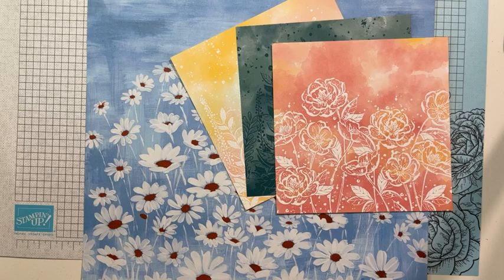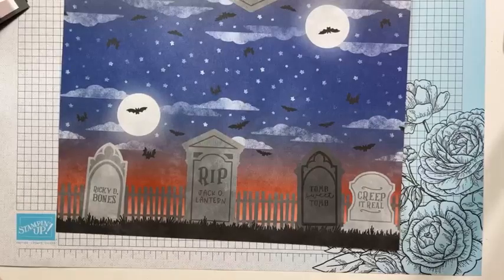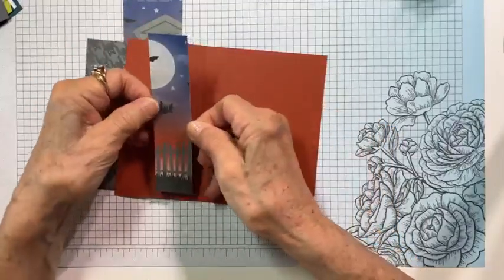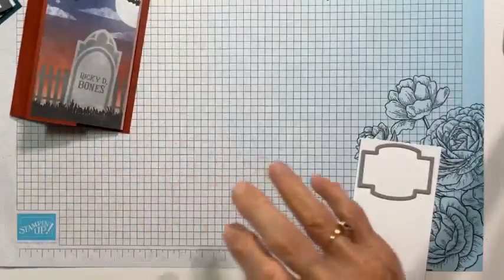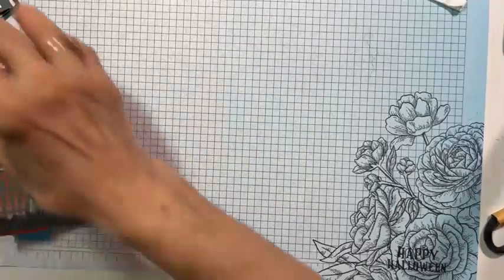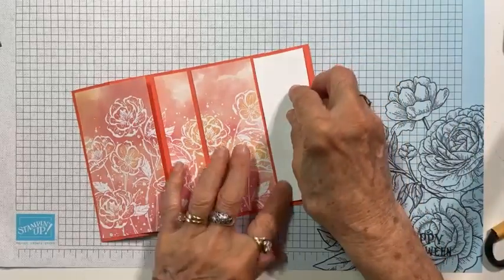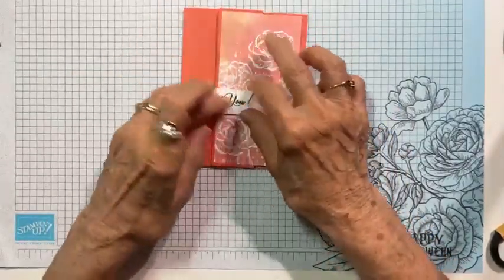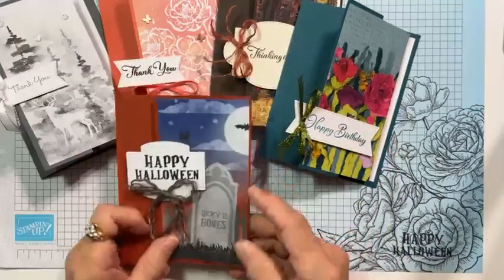Fun fold to showcase DSP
I’m stampinDeDe and this is Stampin’ Thursday . Today we’re going to look at an easy way to show off some of that beautiful Designer Series Paper that portrays scenery. We’re seeing more of those papers in every paper pack so here’s another way to create a card that beautifully displays that paper.